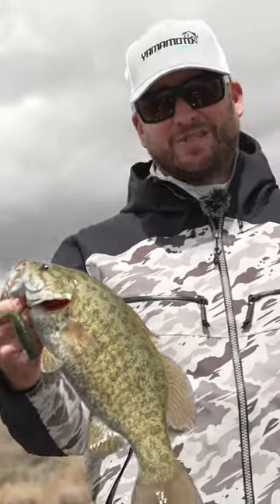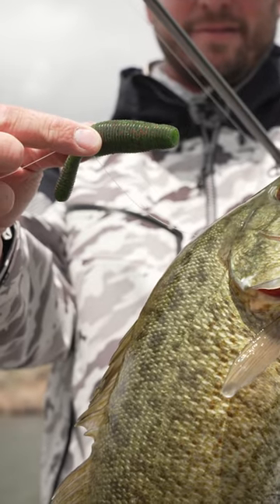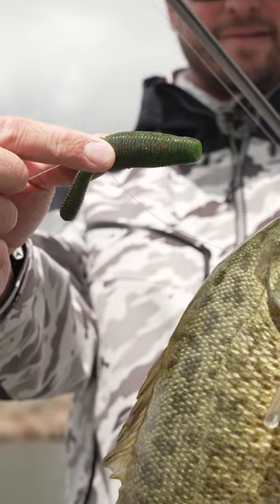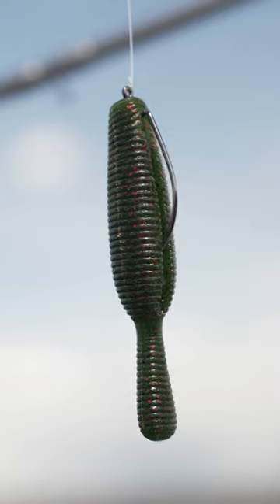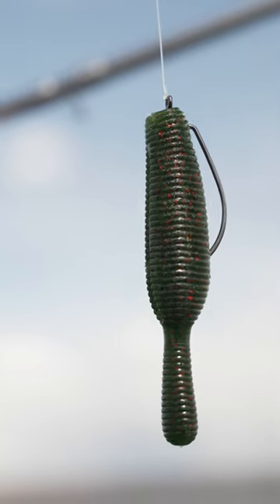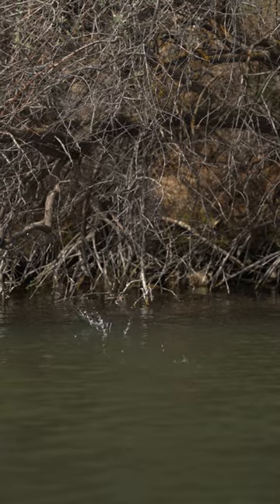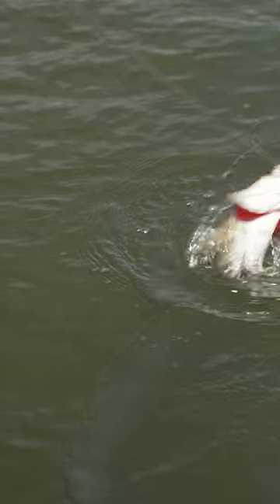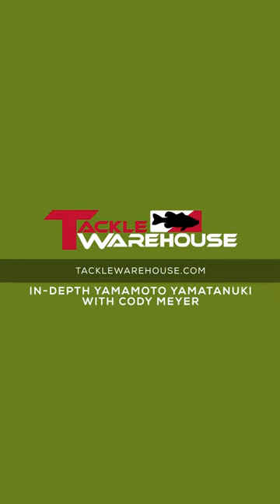Check out the Full In-Depth Video of the Yamamoto Yamatanuki with Cody Meyer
Watch the latest In-Depth Video of the Yamamoto Yamatanuki with Cody Meyer now! Head over to TackleWarehouse.com to check out some of the newest gear!